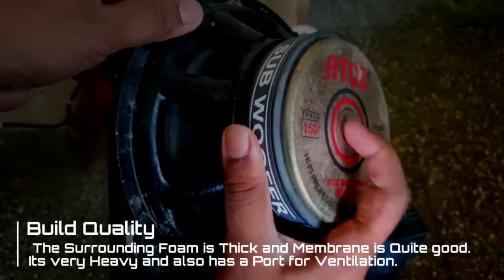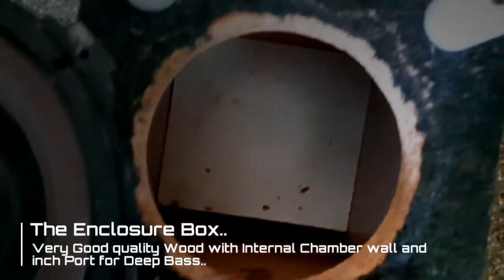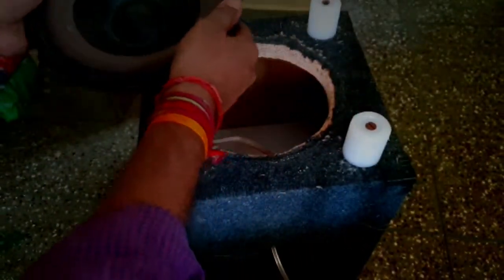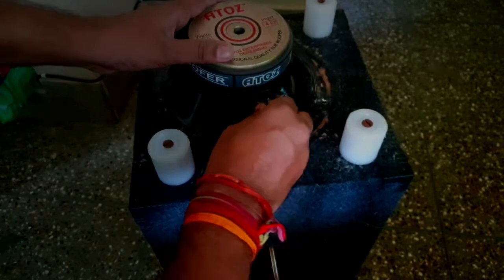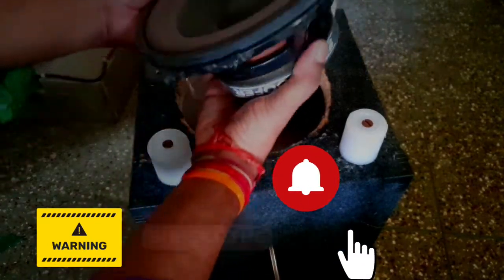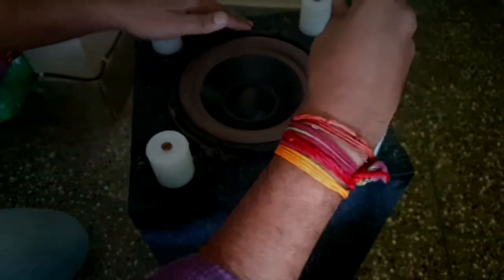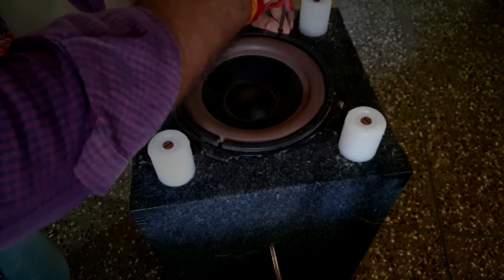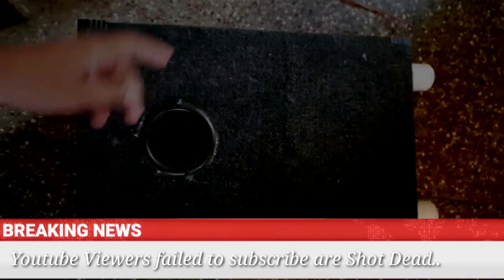How to add Bigger Subwoofer to Old Hometheatre for More Bass | Subwoofer + Box | DIY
Don't Buy another Amplifier if you Have a small Hometheater.. I will show you how to extract extra Bass  from the old Hometheater by adding New Bigger Subwoofer to the System..

Im planning on Adding Bass filter and Seperate power amp to it.. I will make a seperate video on it..